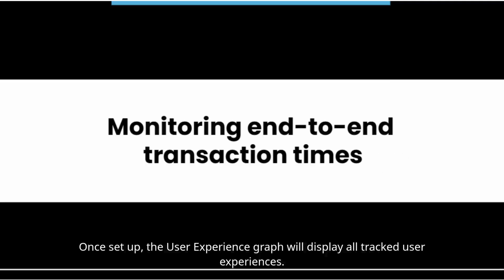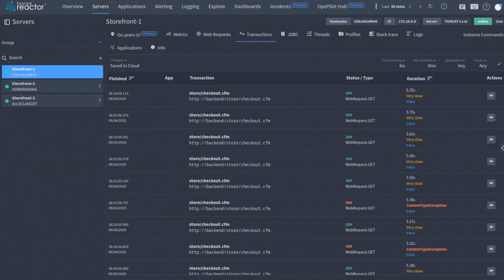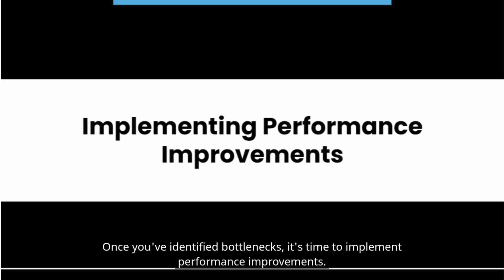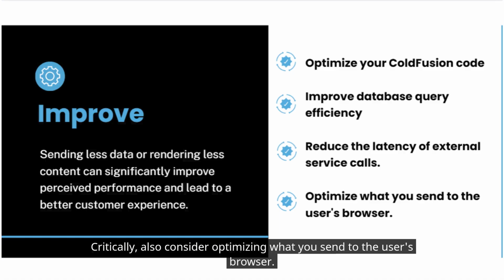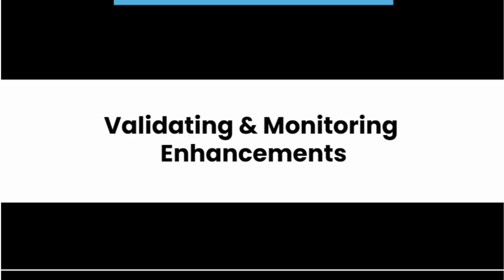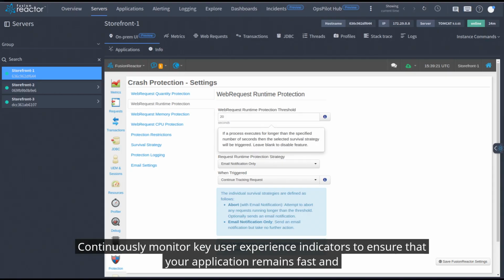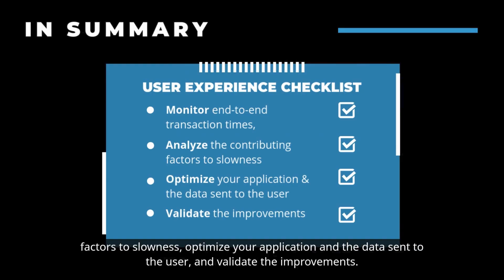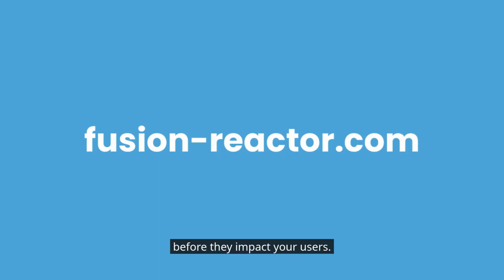User Experience Monitoring & Optimization with FusionReactor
Optimize your application's user experience with FusionReactor's User Experience Monitoring (UEM). This video explains how to track transaction times, identify performance bottlenecks, and implement improvements for a smoother, more enjoyable user experience. Learn about installation and setup of UEM, monitoring end-to-end transaction times, implementing performance enhancements, and validating improvements. Discover how to use FusionReactor to continuously monitor key user experience indicators and ensure your application remains fast and responsive.